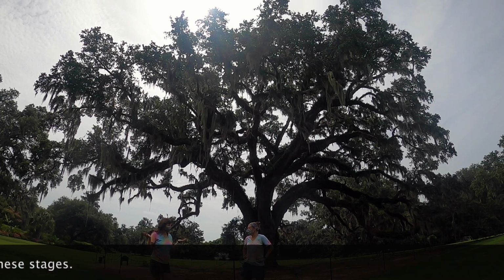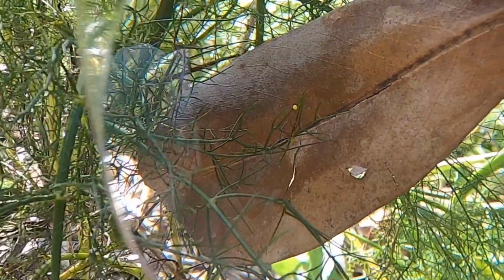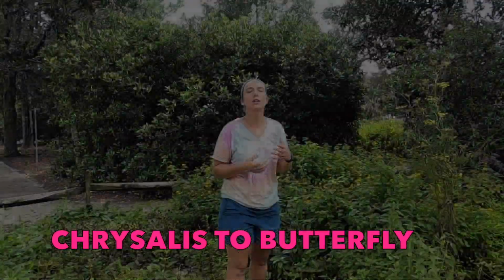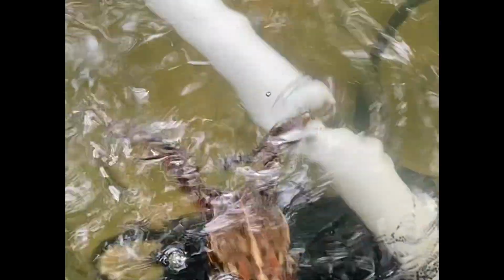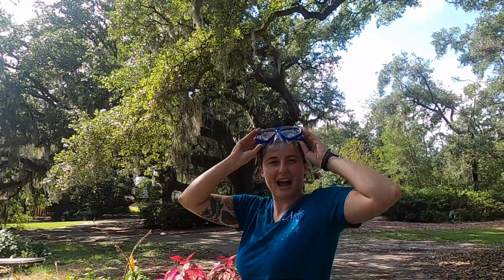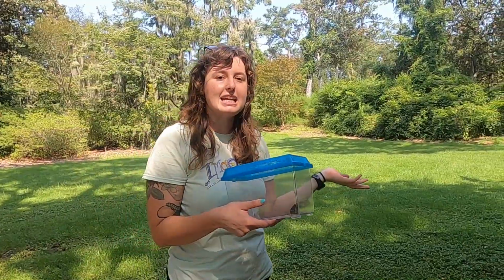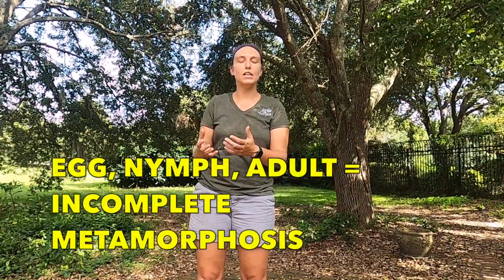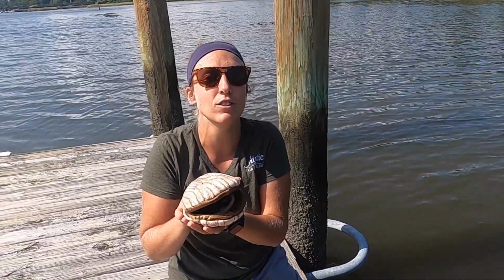Learning Life Cycles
Join us as we learn about the life cycles of different animals and take a dive into METAMORPHOSIS in the gardens.